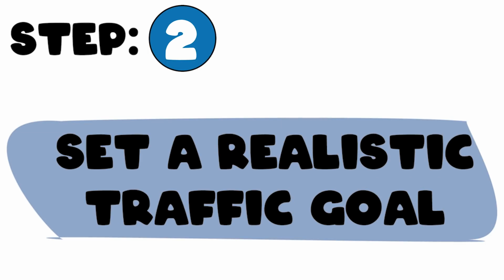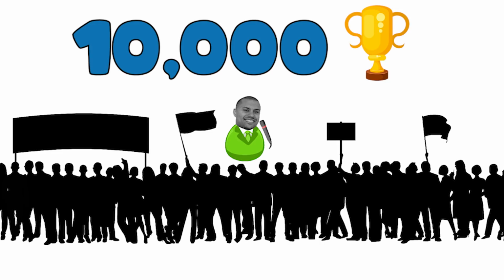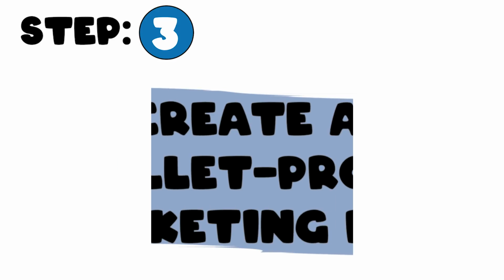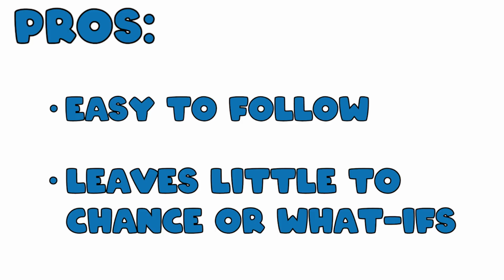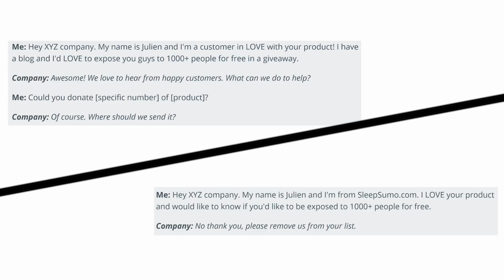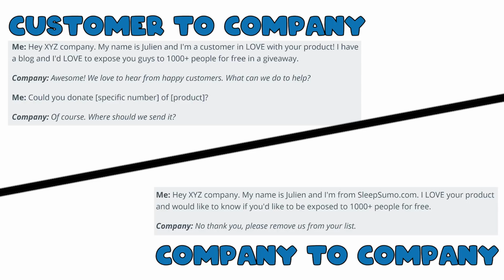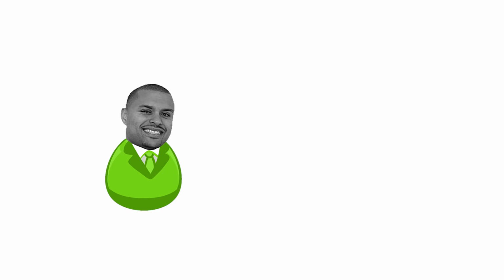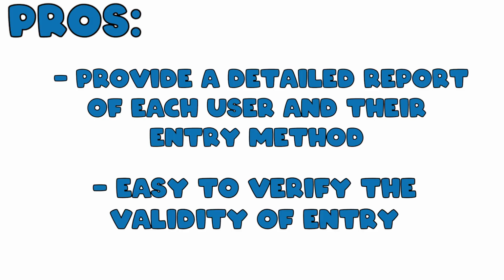How To Get More Traffic FAST (7 Steps To Get 10K Traffic In 30 Days)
This video will show you how to get more traffic to your website, and go from 0 to 10,000 visitors in 30 days with...

1- No money for ads
2- No email list
3- No social following
4- No hope

In the video you'll see exactly how Julien does it step-by-step.

In internet land Julien is what we like to call "a noob."

He's a dance teacher who has no knowledge of growing websites.

Yet he still got 10k traffic to his new site in 30 days. Yikes!

You could sit in your home office twiddling your thumbs, waiting for the day Forbes feature you on their homepage.

OR you could just follow a strategy we like to call: DO WHAT JULIEN DOES (aka "the DWJD strategy")

Follow the 7 simple steps Julien uses in this video.

This is your golden ticket to the traffic factory.

Want to grow your business with email marketing? 1,000’s of small business owners use Sumo's free email marketing tools to collect and send emails.